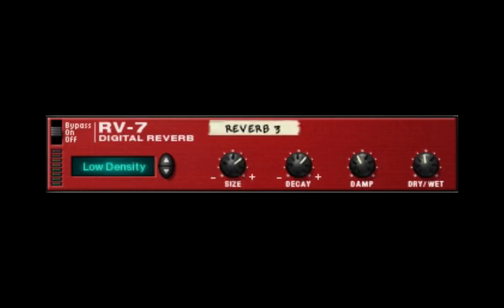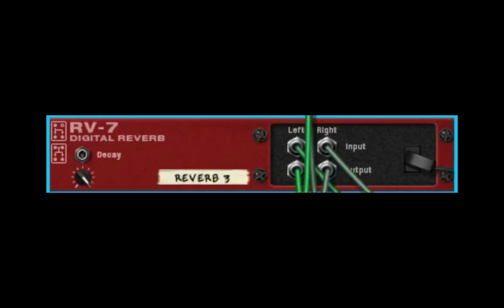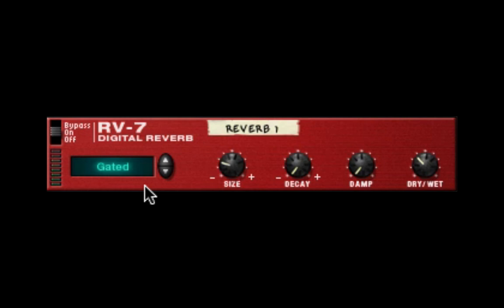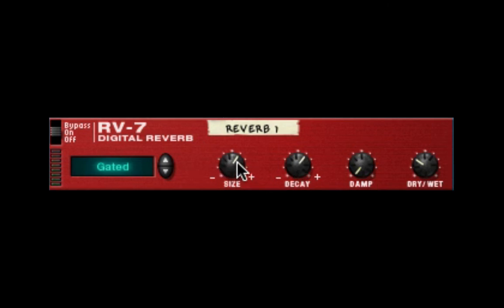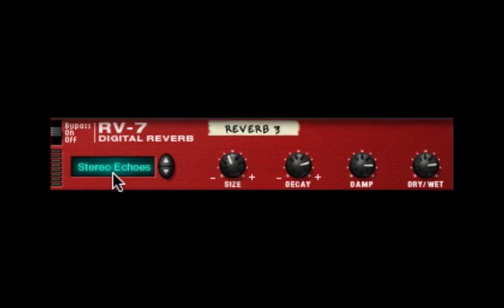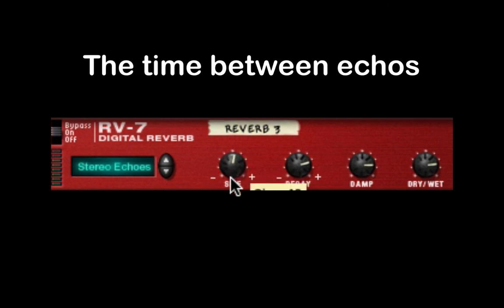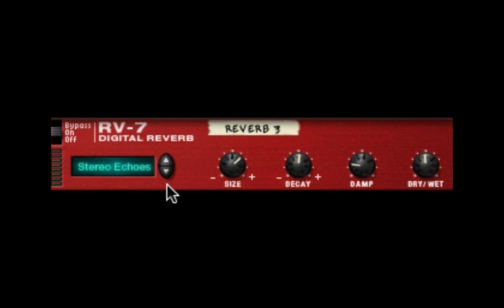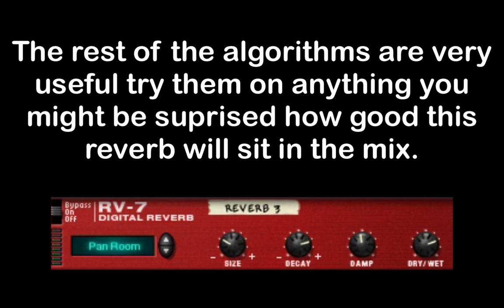LEARN THE RV7 DIGITAL REVERB IN REASON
The RV7 in Reason is a half-rack effect with 10 reverb algorithms to choose from. In this tutorial, Matt shows you how this effect works and also a couple things you may not know about this cool effect from the early days of Reason.

Make sure to check out the best place on the internet to learn Reason, mix, master music and so much more.

Rock On!